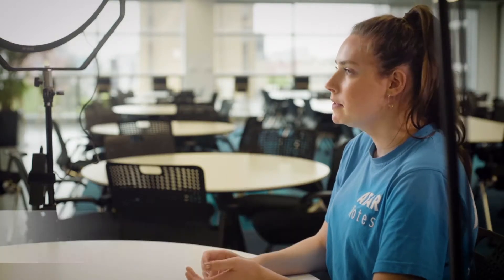QCE Biology | Study Tips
THE SUBJECT
There's something about QCE Biology. Maybe it's the sheer amount of content. Maybe it's the difficulty of the subject. Maybe it's Maybelline. Or, maybe it's the fact that so many students study Bio, so there's a lot of competition out there. Regardless, it's an important subject.

But year after year, Bio students fall down on their assessments, which is why we've created these free QCE Biology 1&2 videos for your enjoyment!

THE VIDEOS
Katherine has divided the QCE Biology 1&2 course into ten easy-to-consume sections. The videos are only short, so they certainly don't cover the whole syllabus - but we hope they help you get a head start on your competition!
- Video 1: Structure of Cell Membrane
- Video 2: Movement of Molecules
- Video 3: Enzymes
- Video 4: Cellular Respirations
- Video 5: Photosynthesis
- Video 6: Neuronal Signalling
- Video 7: Humoural Immunity
- Video 8: Process of Inflammation
- Video 9: Signal Transduction
- Video 10: Study Tips

THE PRESENTER
Katherine knows what's up. After smashing Biology in Year 12, she went on to study Biomedicine at university, and is now studying postgraduate Medicine. Oh, and she's also a complete meme lord.